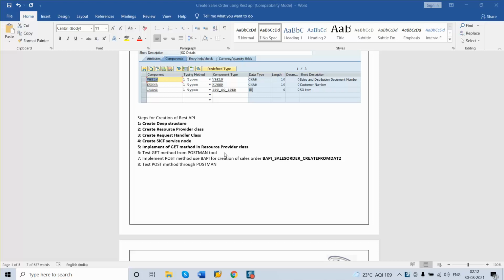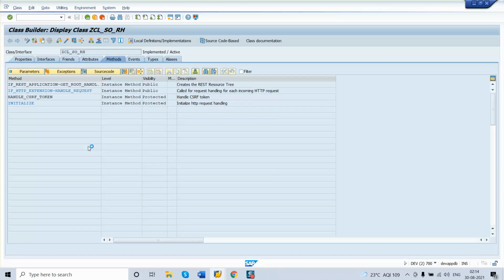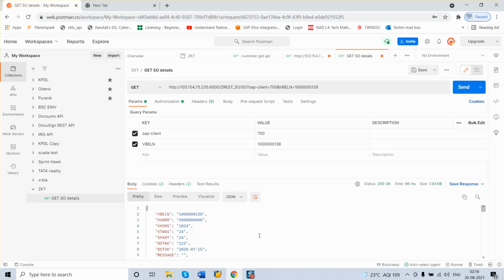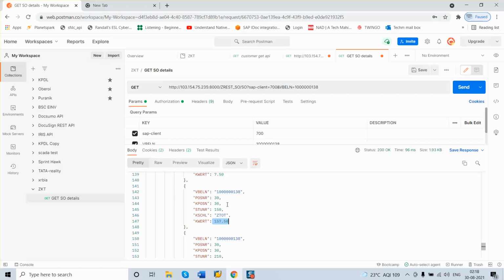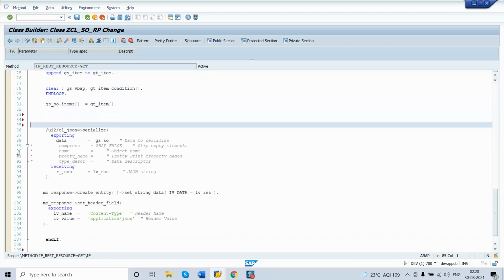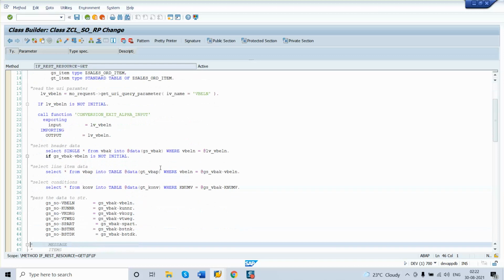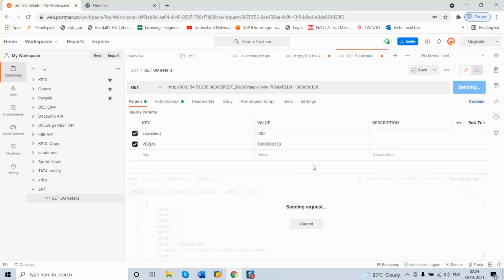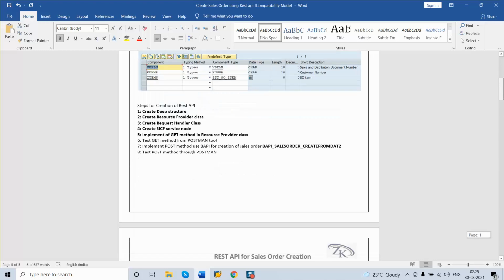5 of 7 SAP Sales Order Creation using Rest API - Test GET Method using Postman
5 of 7 SAP Sales Order Creation using Rest API - Test GET Method using Postman and REST API debugging